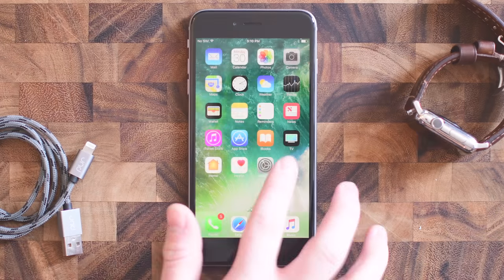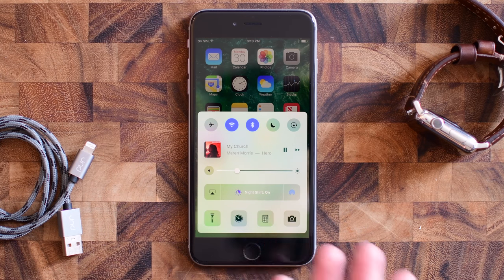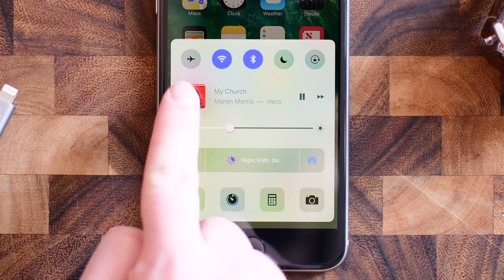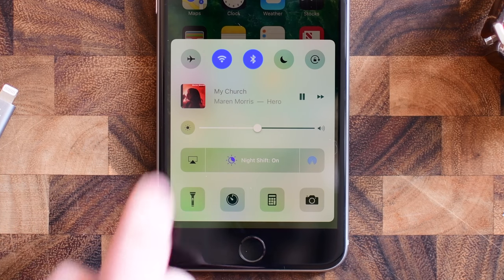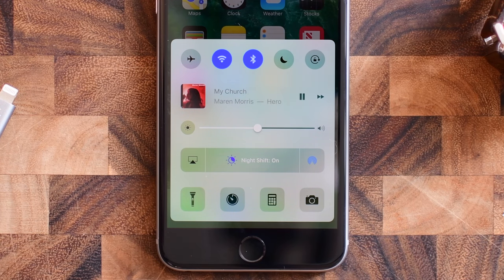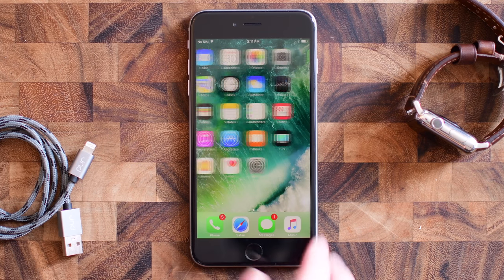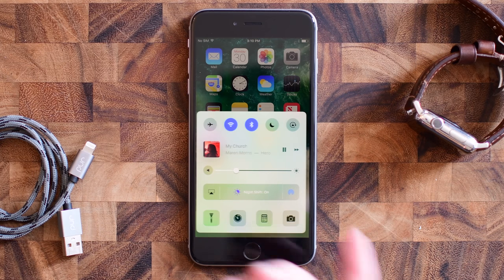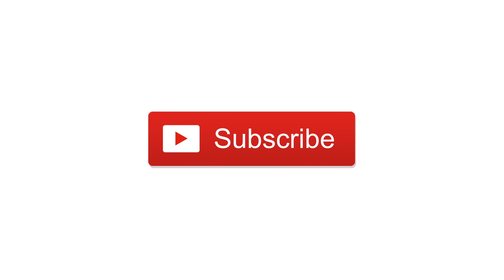[Tweak] Horseshoe Combines Music & Settings in Control Center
iOS 10 updated Control Center and split music and settings. Horseshoe brings them back together again.
Purchasing Instructions from the Dev:
"For installing Horseshoe you first need to purchase the tweak using ATW Connect, ATW Connect is similar to CPDD Connect by CP DigitalDarkroom. I just want to give a huge thanks to CP for creating it for me on short notice and for putting up with my constant "status on ATW Connect" messages every 3 hours for like the past week. You need to add ** ** to your sources in Cydia and download the package called **ATWiiks Connect**. After you install the package a new app will appear on your home screen called "ATWiiks". You will need to open the app and create a account, don't forget your password as I cannot retrieve it for you. After you have registered you will be able to navigate to the Packages tab and purchase Horseshoe by tapping on the package then the price, you will be redirected to a PayPal screen to complete your purchase, after your purchase is completed you will be given a pop up with a button to add my paid tweaks repository in Cydia. After you have added the repository you will need to navigate to package labeled "Horseshoe" and login using the same email and password you used to create your account in the connect app. After authenticating you will be able to download and install the package."

About iDB